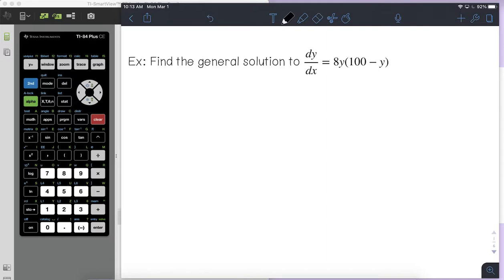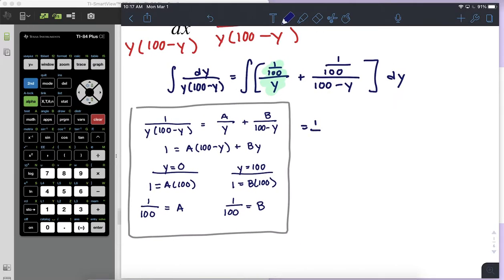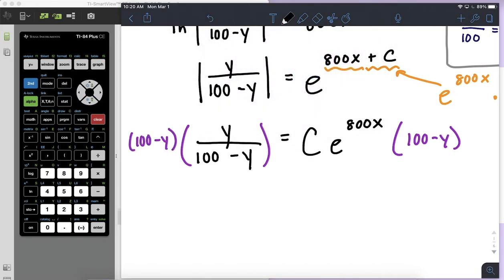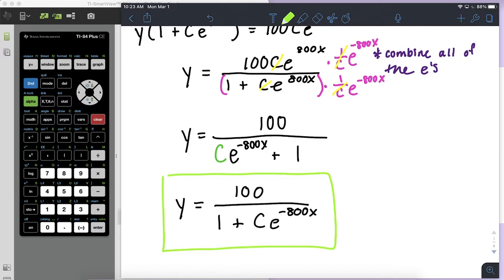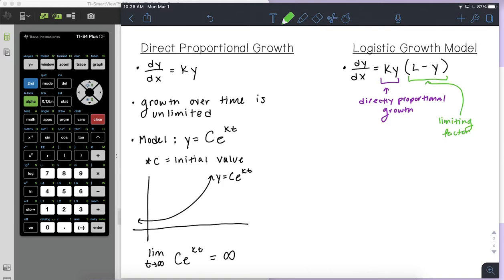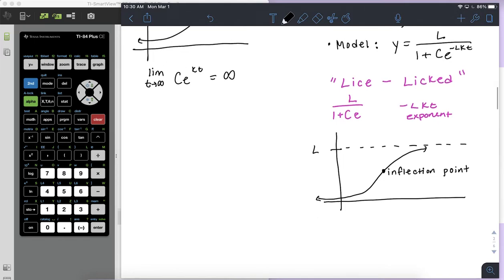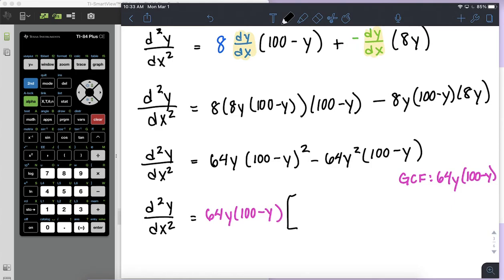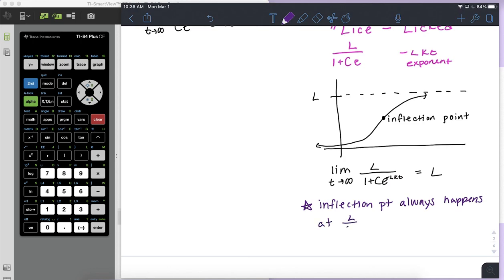Logistic Growth - Finding the general model and how to use